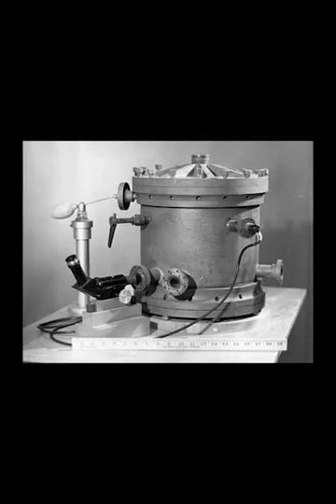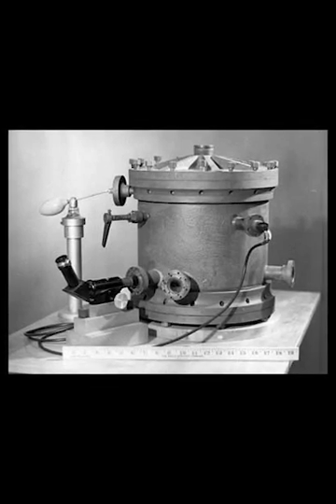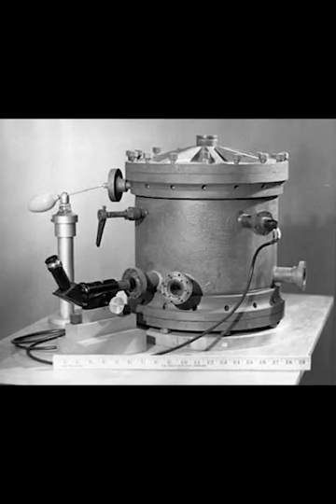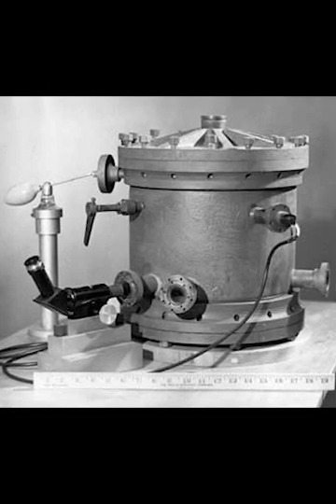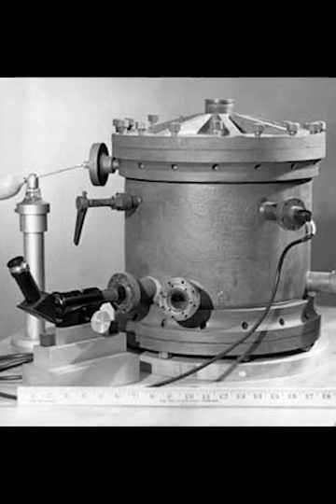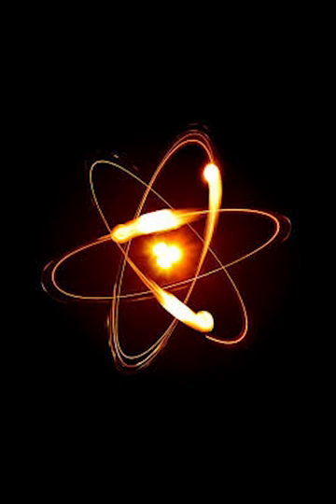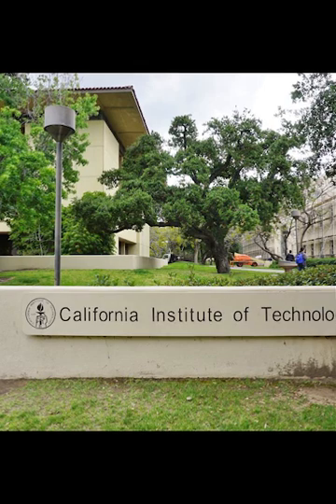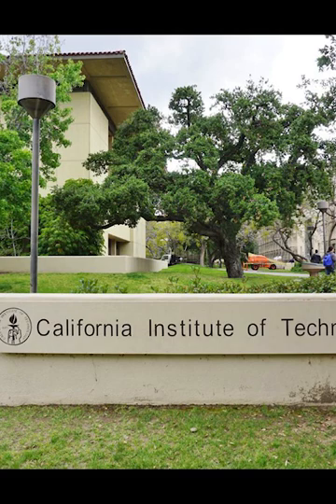1923 Nobel Prize in Physics - The Electron is finally understood!!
The 1923 Nobel Prize in Physics was awarded to Robert A. Millikan for his work on the elementary charge of electricity and on the photoelectric effect.

The man determined the charge on an individual electron before television existed!!! Think about that for a minute!

What else did he do? Well, check it out!